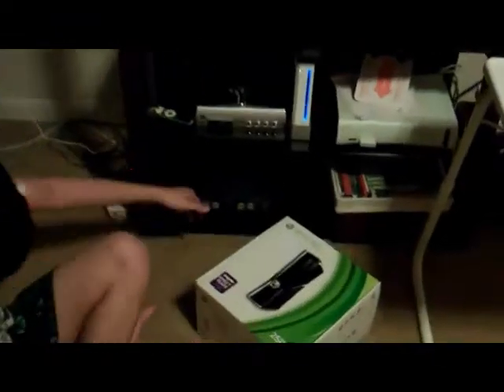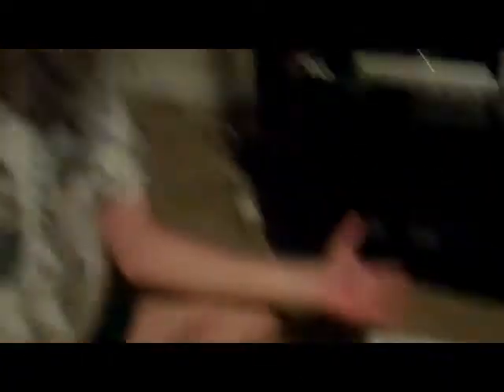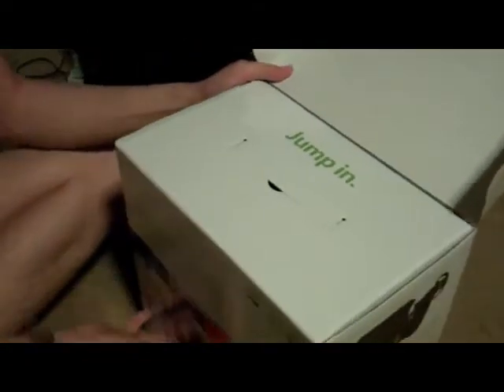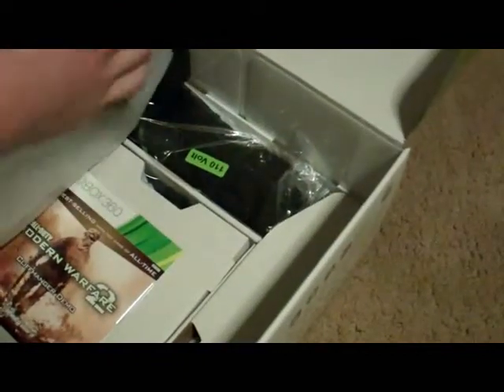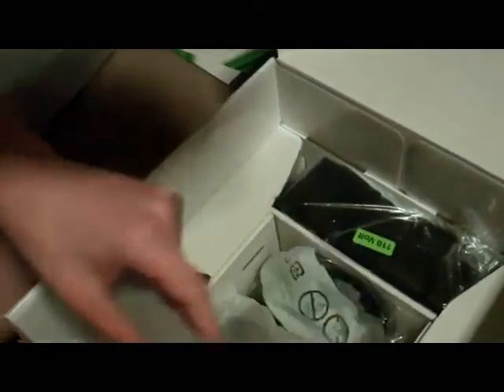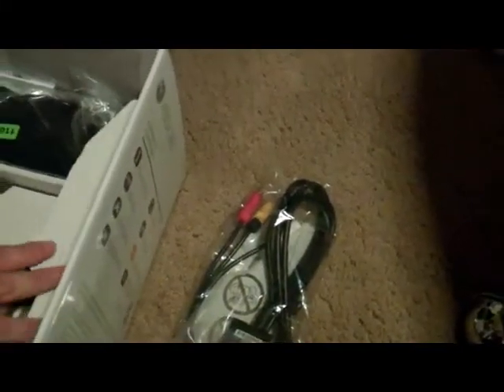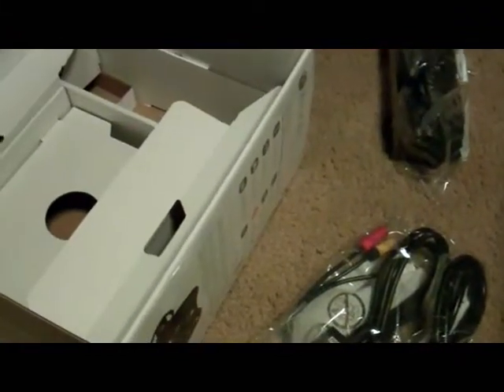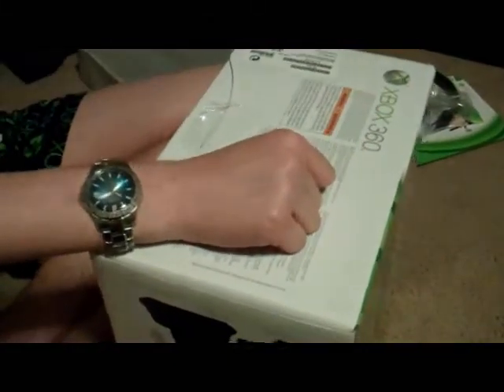Unboxing/Installing My New Xbox 360 Slim 250GB Part 1 of 2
Here's the first part of me unboxing/installing my new Xbox 360.